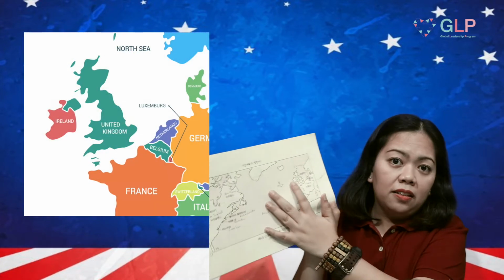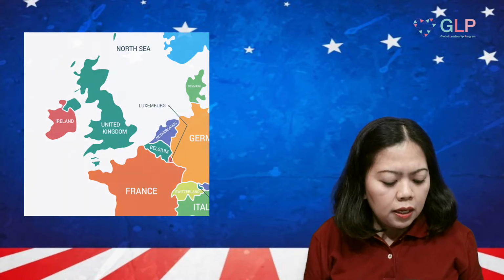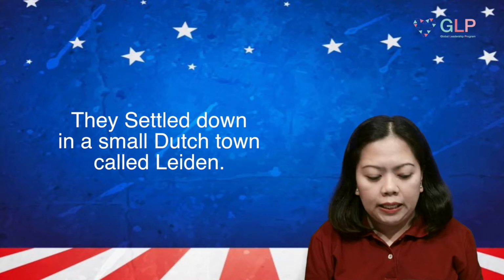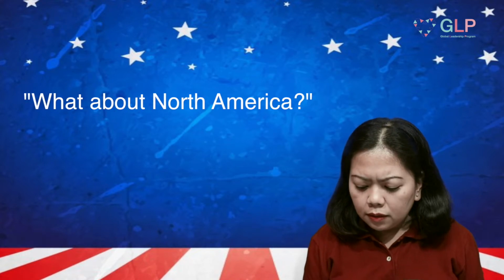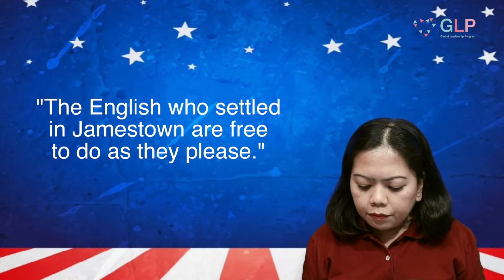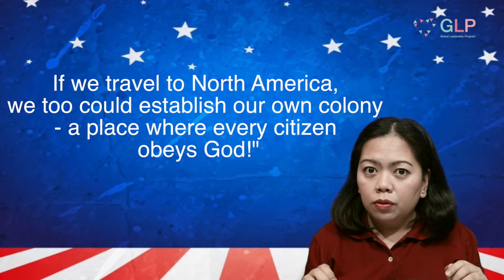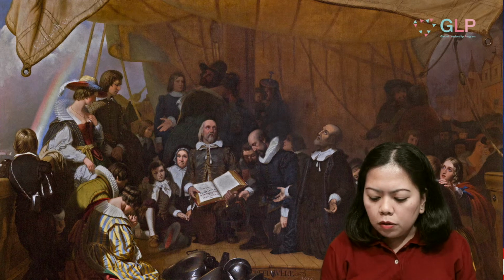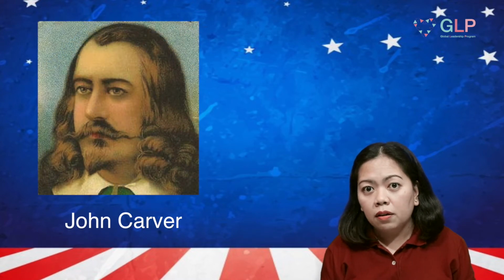2018 GLP Lesson 18 New Colonies in the New World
GLP Lesson 18에서는 'New Colonies in the New World' 미국의 초창기 설립 배경과 그 역사에 대해 배웁니다. 글로벌 리더가 되기 위해 다양한 나라들을 이해하는 것이 너무도 중요합니다. 세계 속의 다양한 나라를 통해 세계속의 그리스도인으로 살아가는 자신을 보게 됩니다.